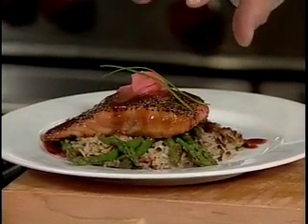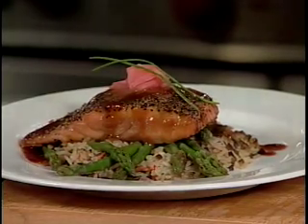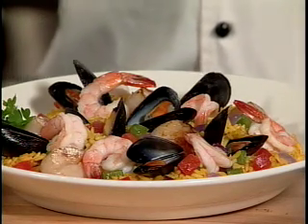Red Lobster SMT 2 09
Red Lobster Satellite Media Tour 2-09
Seafood, Darryl Mickler, Lent, Fresh Fish, Recipes, Shrimp, Salmon, redlobster.com, cooking, chef